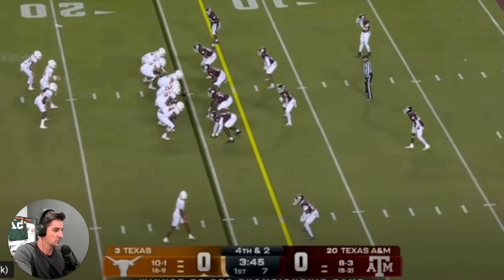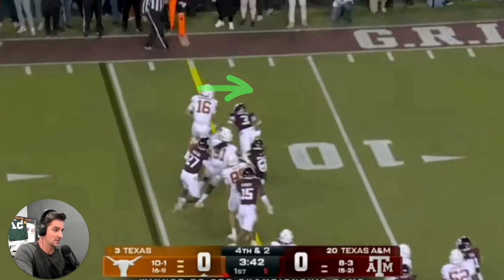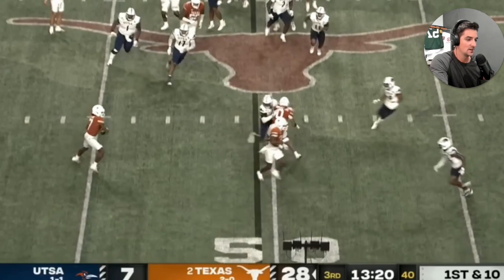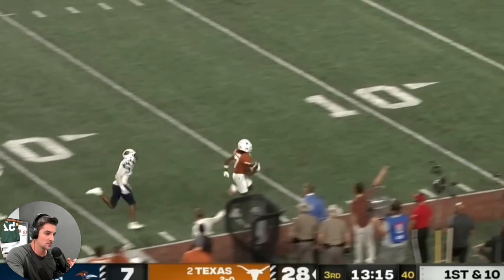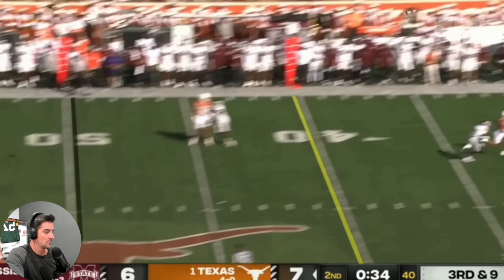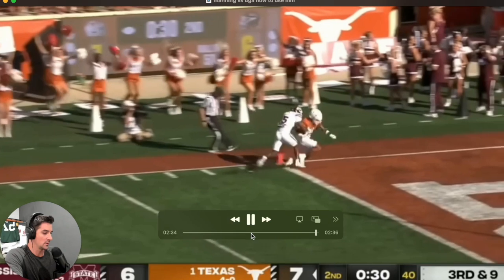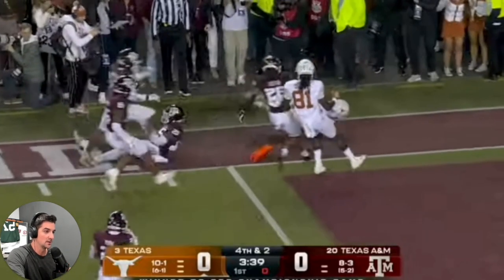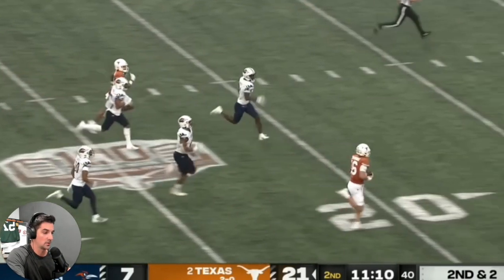Texas Football: 5 Potential Ways To Use Arch Manning vs Georgia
We talk about Texas quarterback Arch Manning. We discuss different potential ways that Texas could use Manning vs Georgia in the SEC Championship. We also look at 4 different clips demonstrating similar plays we could see from Arch if Texas uses him again.